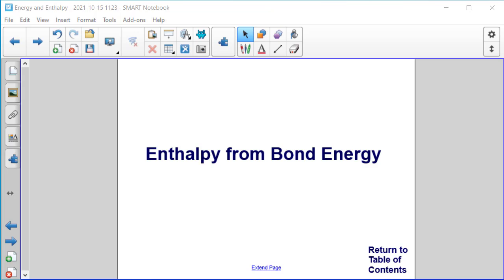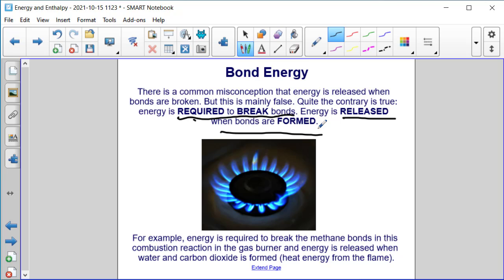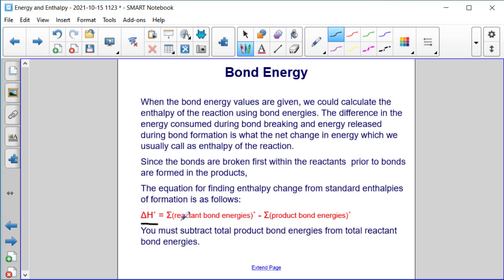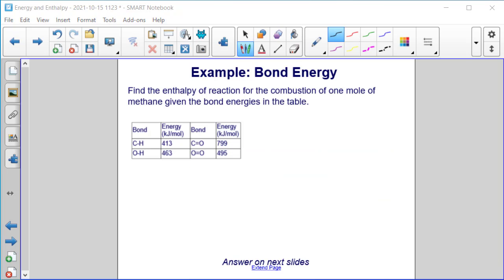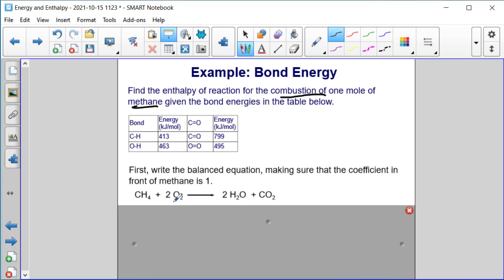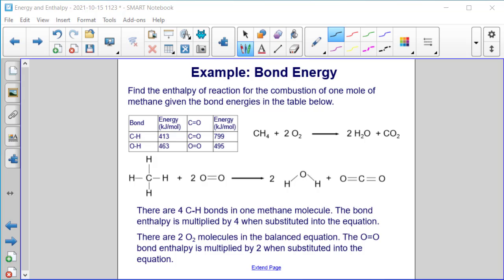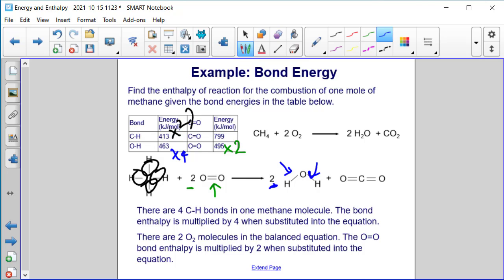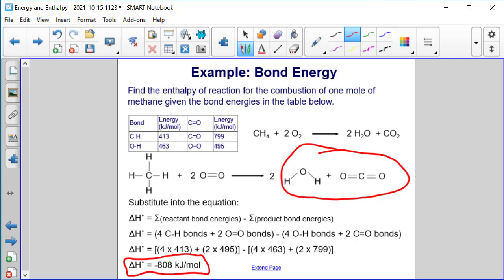Enthalpy from Bond Energy